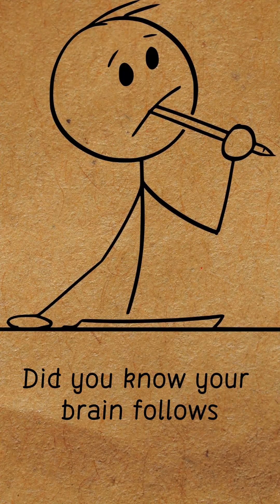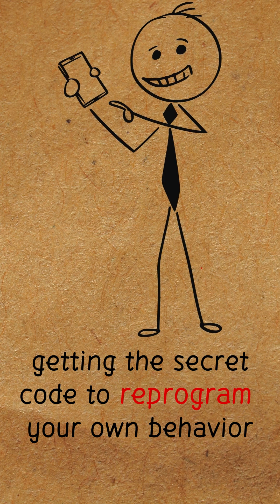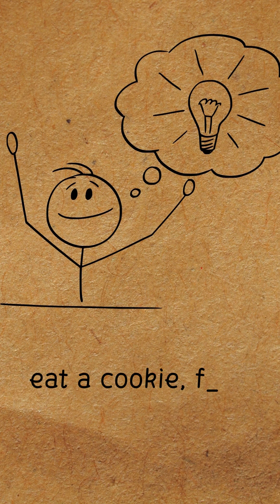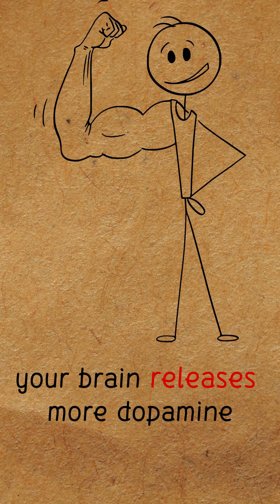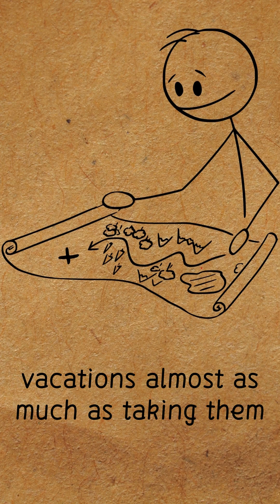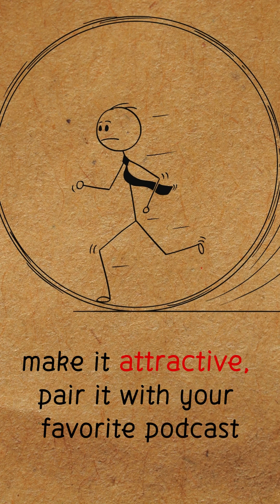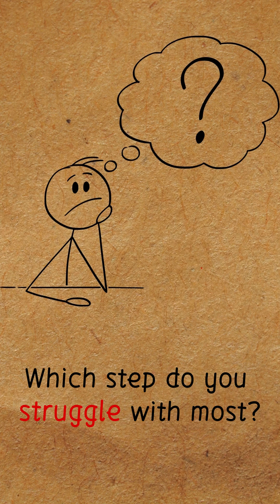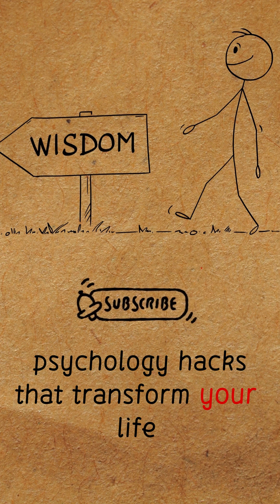The 4-Step Pattern Behind Every Habit | Brain Science Explained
Ever wonder why some habits form effortlessly while others feel impossible? This video reveals the four-step neurological pattern behind ALL habits: cue, craving, response, and reward. Learn how understanding this brain science can help you design habits that stick automatically and break the ones holding you back.